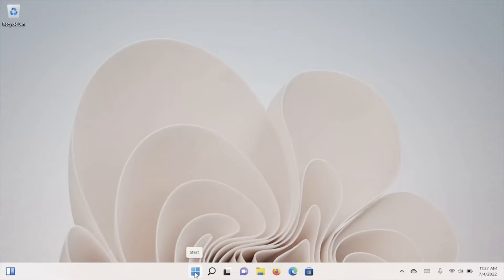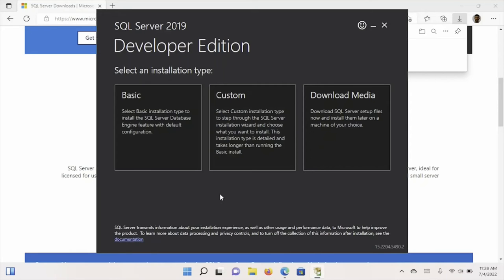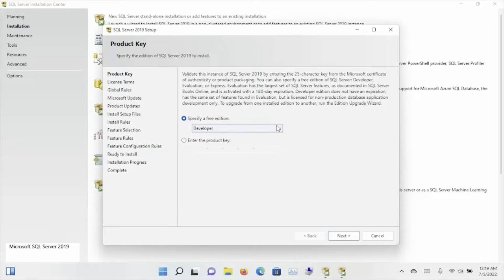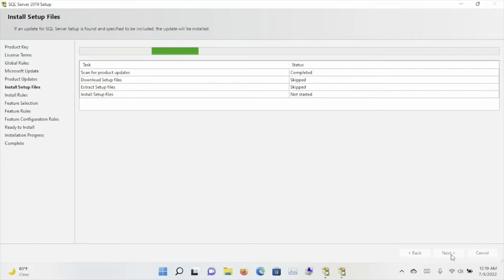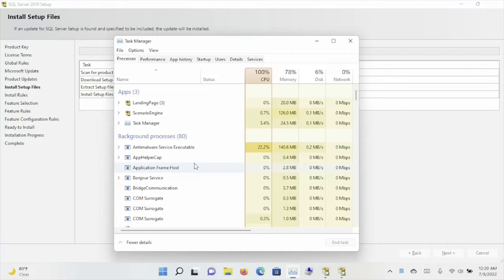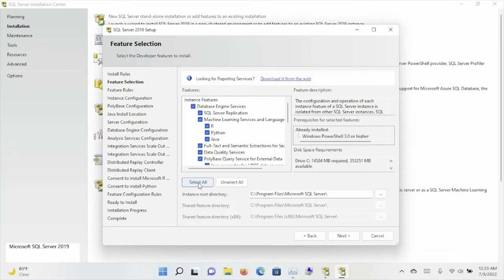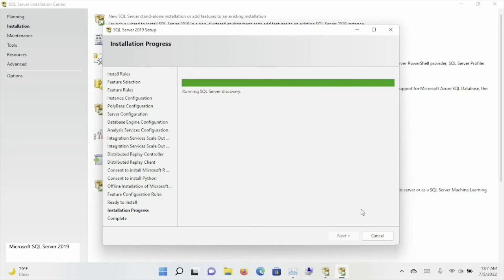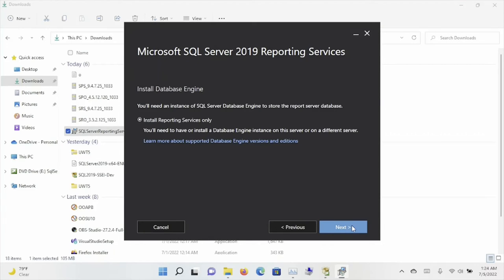Intel Pentium & SQL Server 2019 Install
Is it any different installing SQL Server 2019 on a computer with an Intel Pentium CPU and 4GB RAM?